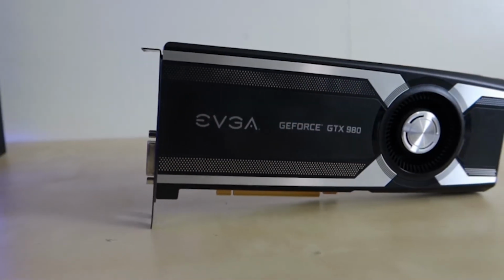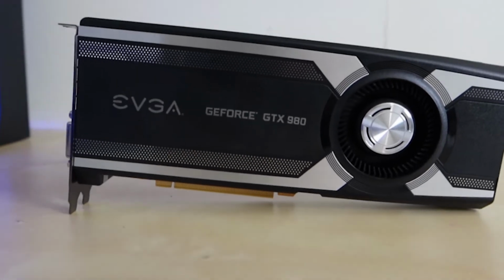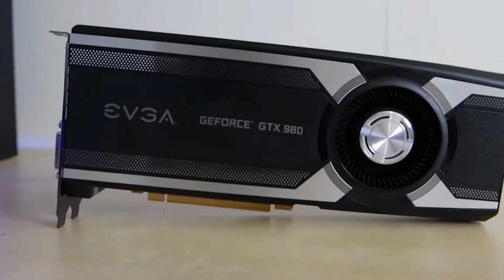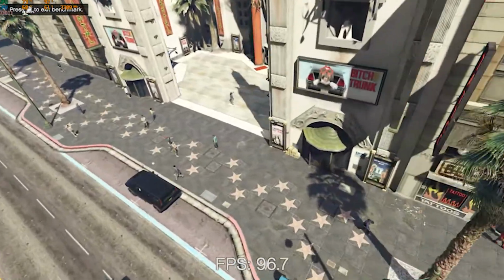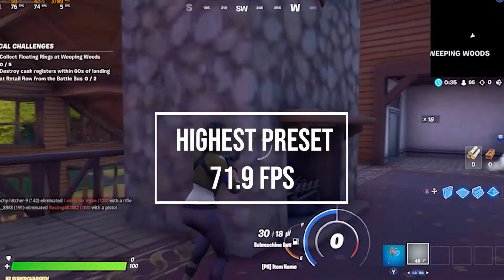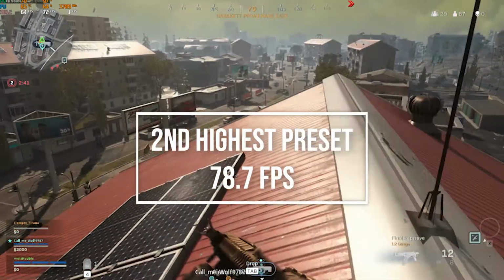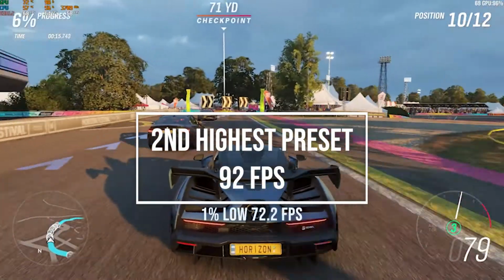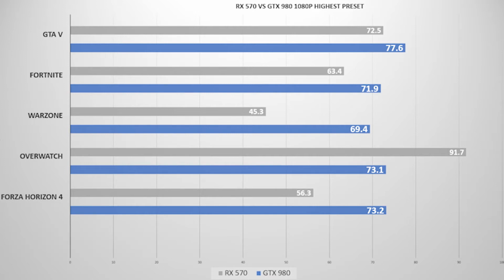GTX 980 in 2020: How Has it Aged?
The GTX 980 is 6 years old in 2020, time sure flies. We test this card with my usual benchmarks to see just how well it can perform with more modern games of the last couple years.

READ BELOW

A couple things to note :

1) I honestly didn't realize that the background footage for warzone was actually stuttering, I apologize for that but it does go to show that this card was having a bit of an issues running this game.

2) When talking about my thoughts about the GTX 980, my point was that you can find similar performance (or slightly less performance) from other cards for way less. The 980 does outperform the RX570 in most games, but it only takes substantial leads in a couple games. Mind you this is only a 6 game benchmark, so other games can show different results.

Thank you all for the love and support! I know the camera i use for recording has AF issues, trying to fix that issue, but thank you all for sticking around!